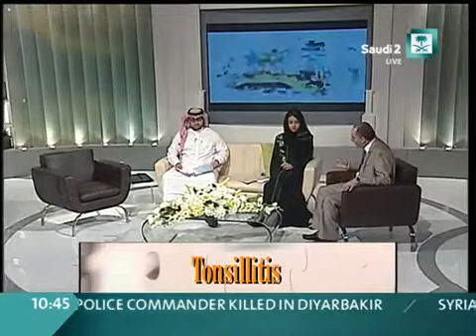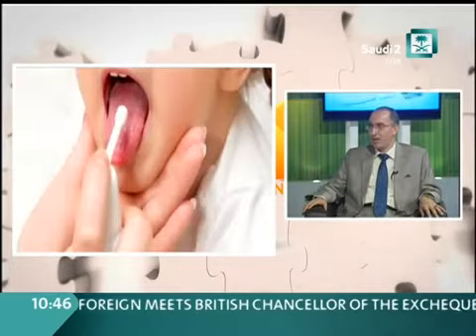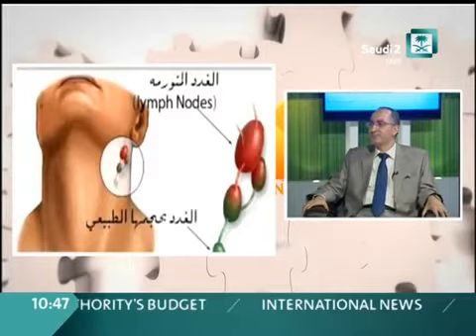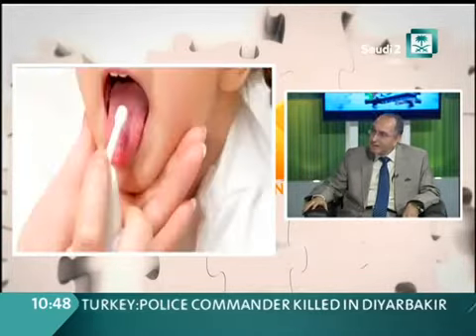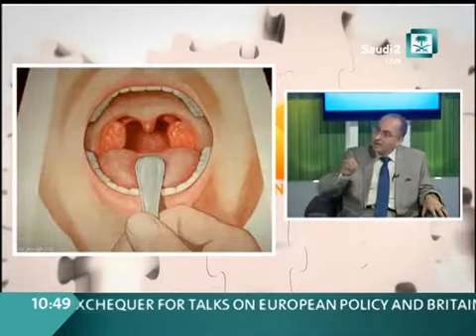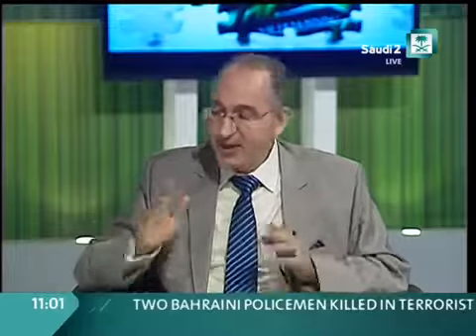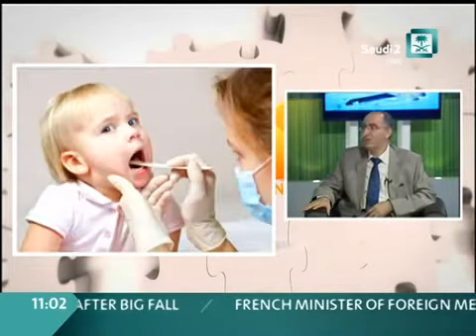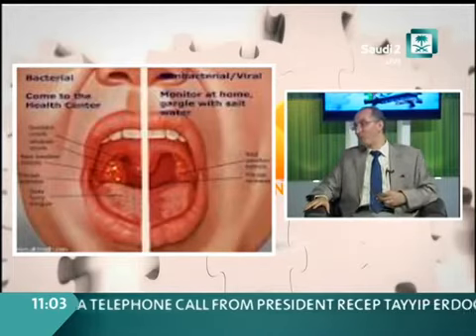التهابات اللوزتين ودواعي الاستئصال د. عادل الطحلاوي .استشاري الاذن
دعادل الطحلاوي واللقاء الرابع بالقناة السعودية الثانية والحديث عن التهاب اللوزتين الحاد وكيفية العلاج والوقاية منة..تم الرفع بواسطة //محمد حسني